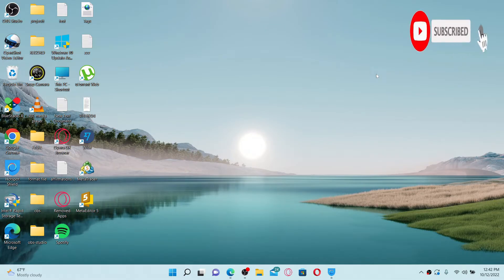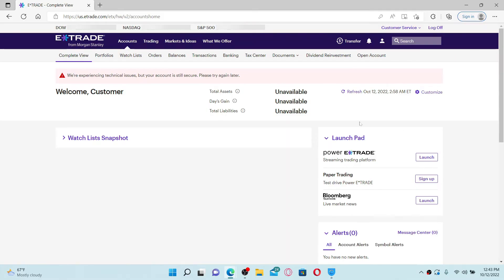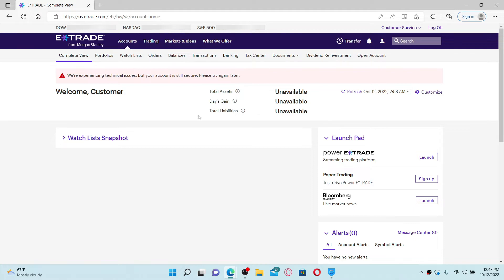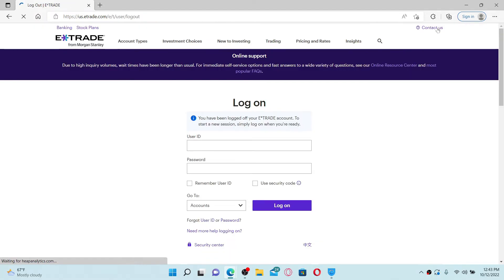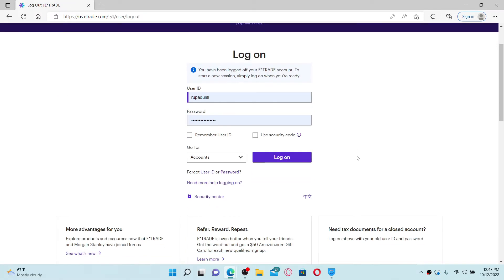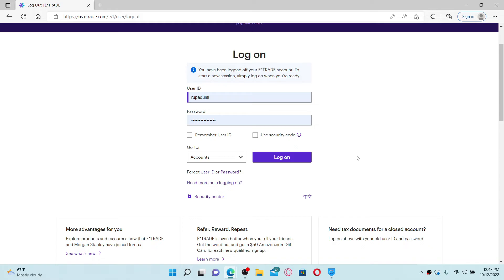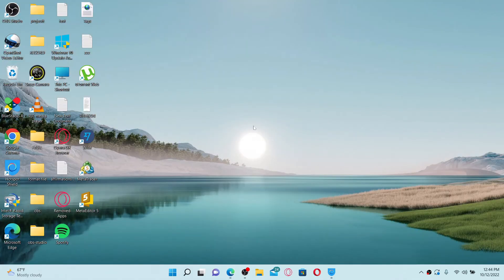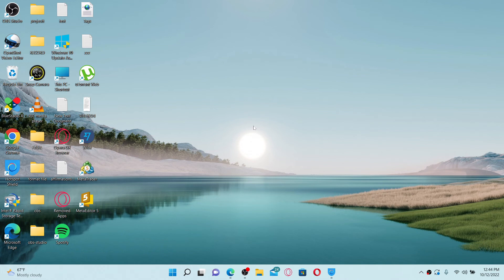eTrade Logout: How to Sign Out Logout of Etrade Account 2022?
How to Logout of Etrade | Sign-Out Etrade Account

Confused about how to logout of Etrade? In this video, we'll learn the exact steps on how to logout of Etrade. All you need to do is go to the upper right hand corner and you should see a link that says log all. Give it a click and soon after that, you'll be able to log out of your e-trade.com account.